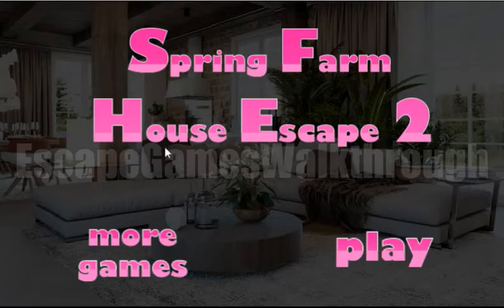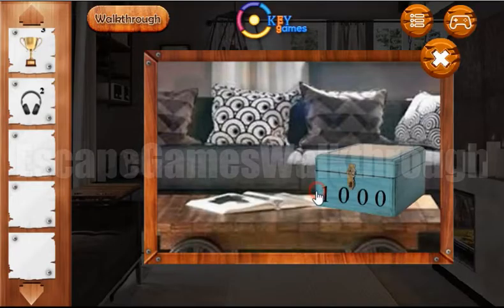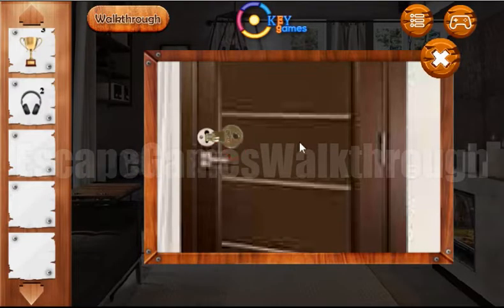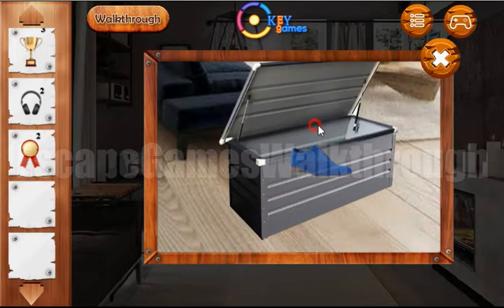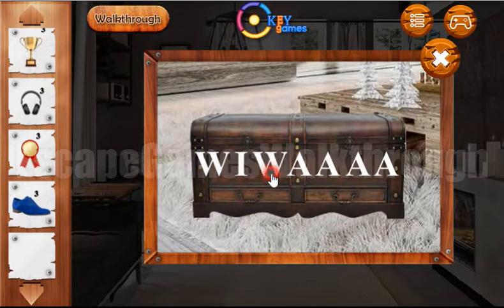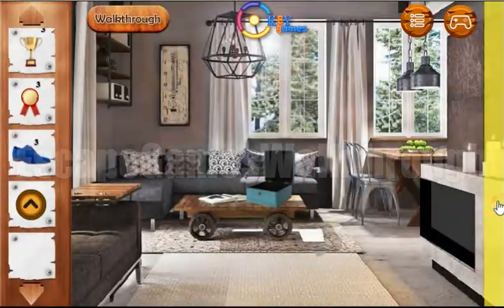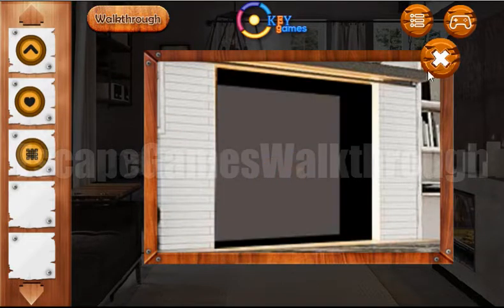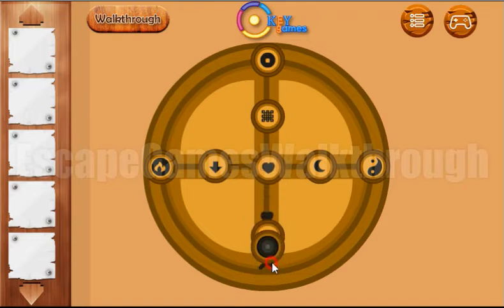Ekey Spring Farm House Escape 2 Walkthrough [EkeyGames]